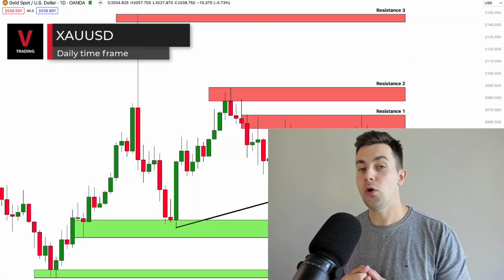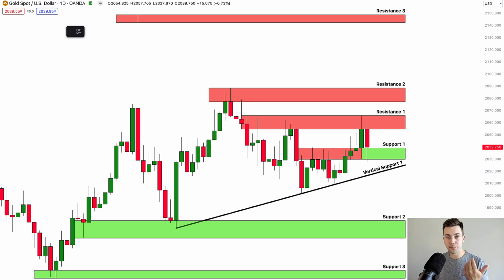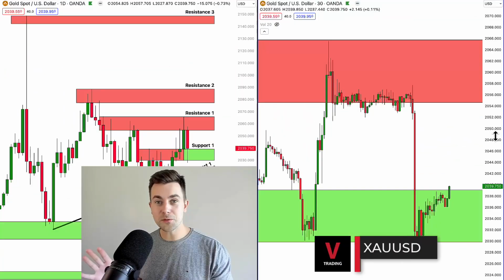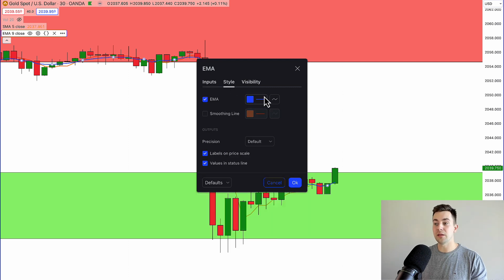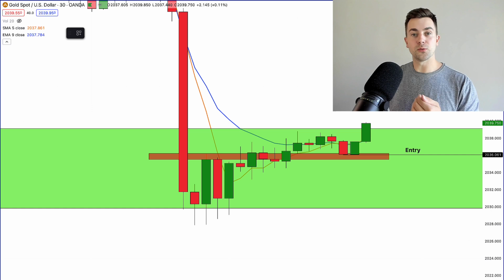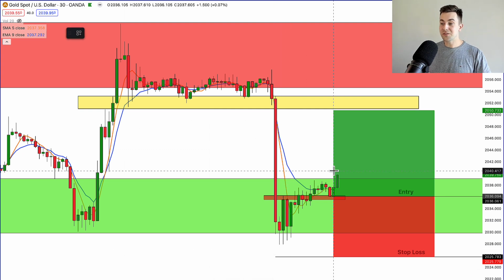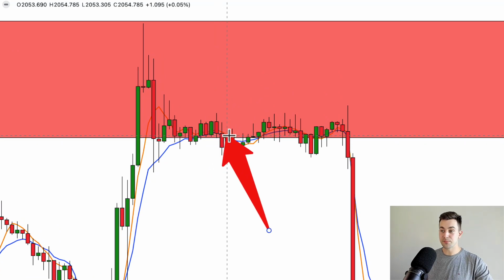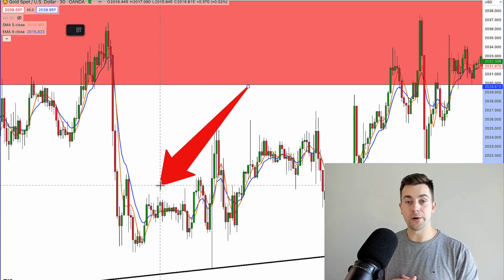Simple XAUUSD Day Trading STRATEGY with MOVING AVERAGE Technical Indicator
Learn an easy way to day trade Gold with technical analysis. Get a complete trading strategy and learn the best trading entries with moving average technical indicator.
Learn how to place a trade, how to identify the safe point to buy or sell the market with support and resistance analysis, and how multiple time frame analysis can help to spot an accurate trading signal for xauusd day trading.

00:00 - About Trading Strategy
00:17 - Starting Point
02:16 - Moving Average Confirmation
02:43 - MA Settings
03:02 - Entry Signal
04:02 - Stop Loss
04:26 - Target
05:11 - How to Sell
06:32 - Important Warning